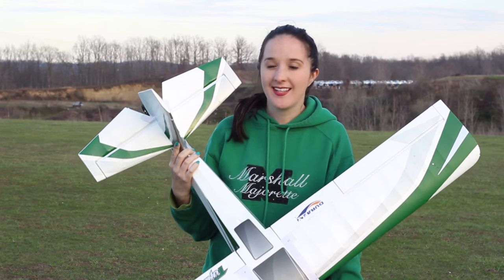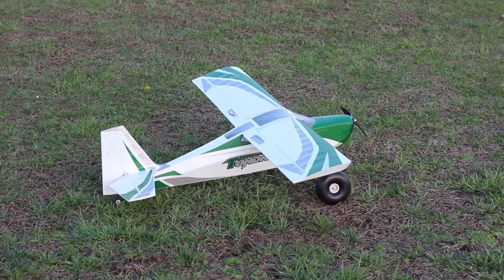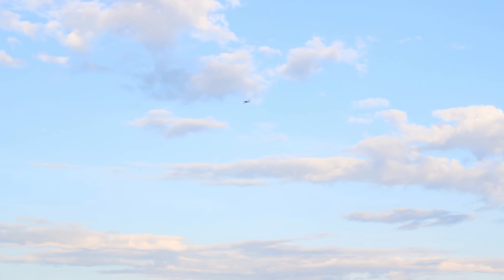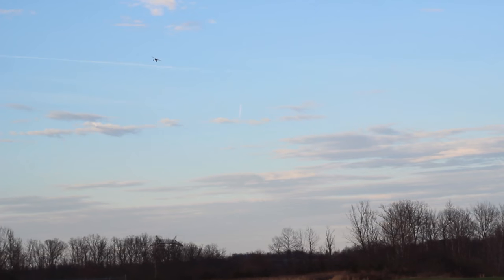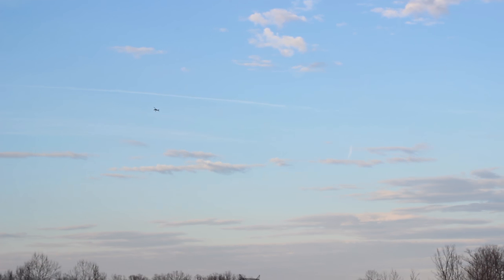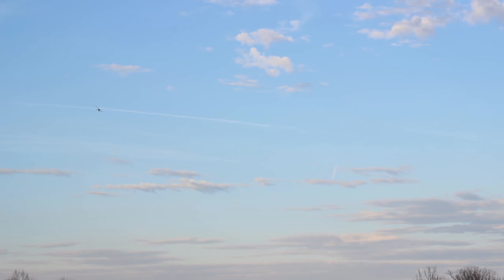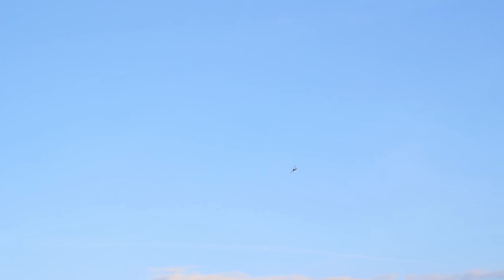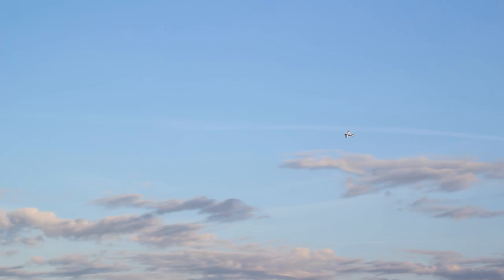DuraFly Tundra - A BEGINNER'S Perspective - Abby Flying! - TheRcSaylors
Abby did such an amazing job flying the DuraFly Tundra by HobbyKing!  This was her very first flight, so to help make her a bit more comfortable, I linked up her Tx for her maiden flight.  I have been experimenting with the Turnigy brand, so that is the one we've got linked for you.  With so many features this plane is capable of, I imagine we'll be keeping it around for many years to come, especially now that it is Abby approved  ;)  I (Nate) highly recommend this plane as a well versed vehicle that can be your "work horse" of your plane line up.  Be sure to check my flight linked below to see a little more action out of the flight.